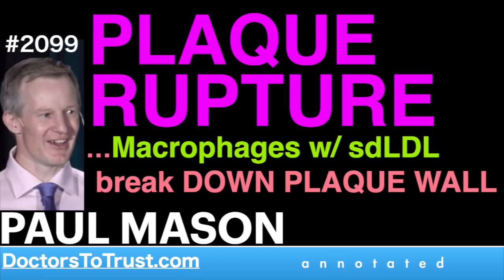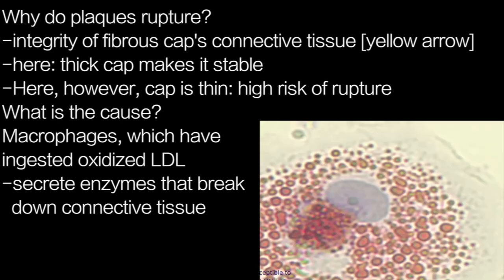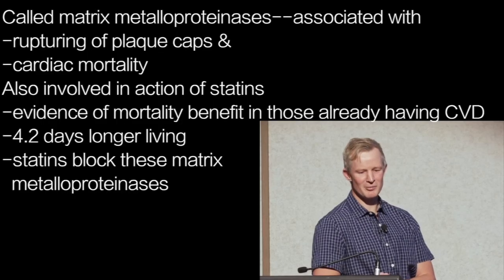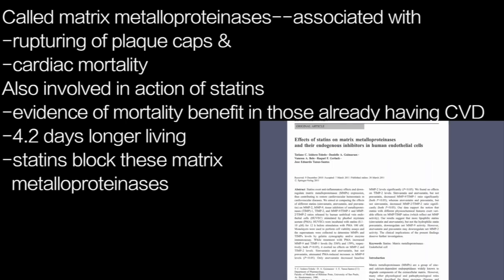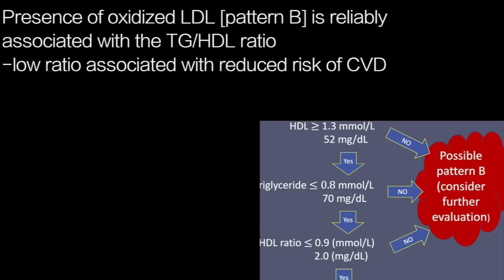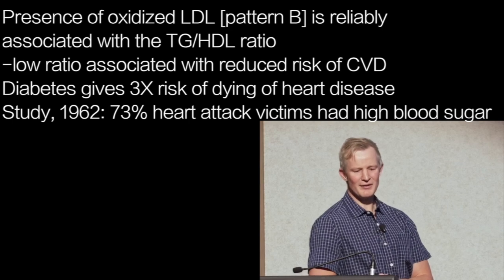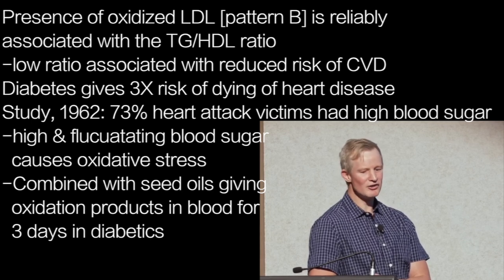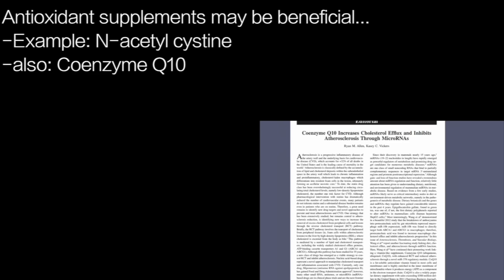PAUL MASON c5 | PLAQUE RUPTURE …Macrophages w/ sdLDL break DOWN PLAQUE WALL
Why do plaques rupture?
-integrity of fibrous cap's connective tissue [yellow arrow]
-here: thick cap makes it stable
-Here, however, cap is thin: high risk of rupture
What is the cause?
Macrophages, which have
ingested oxidized LDL
-secrete enzymes that break
  down connective tissue

Called matrix metalloproteinases--associated with
-rupturing of plaque caps &
-cardiac mortality
Also involved in action of statins
-evidence of mortality benefit in those already having CVD
-4.2 days longer living
-statins block these matrix
  metalloproteinases
Also increase in brain bleeding
-nothing to do with lowering
  of LDL

Presence of oxidized LDL [pattern B] is reliably
associated with the TG/HDL ratio
-low ratio associated with reduced risk of CVD
Diabetes gives 3X risk of dying of heart disease
Study, 1962: 73% heart attack victims had high blood sugar
-high & flucuatating blood sugar
  causes oxidative stress
-Combined with seed oils giving
  oxidation products in blood for
  3 days in diabetics

Antioxidant supplements may be beneficial…
-Example: N-acetyl cysteine
-also: Coenzyme Q10